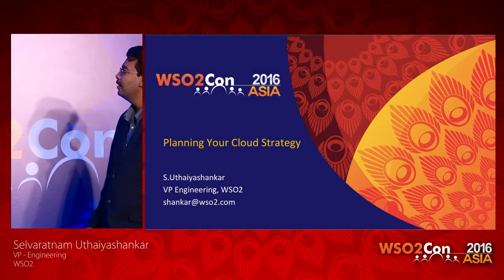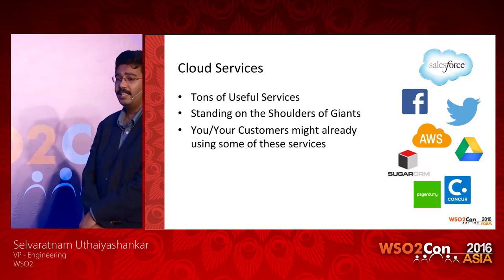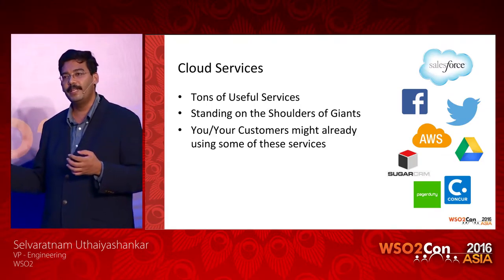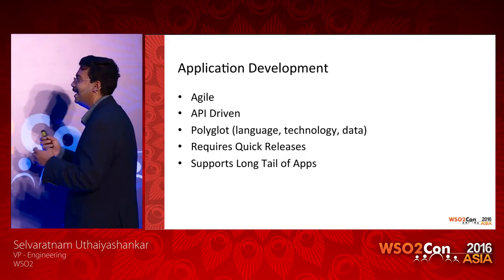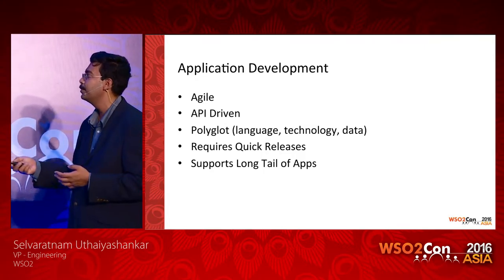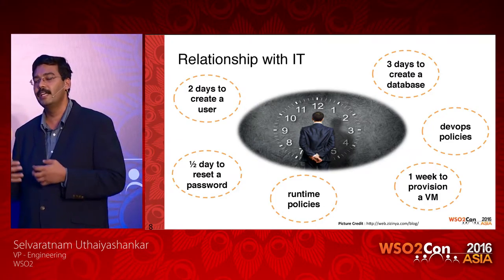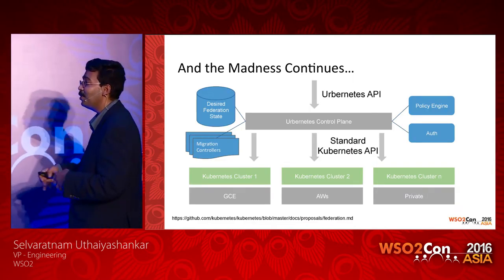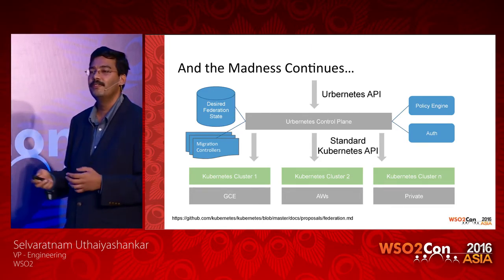WSO2Con Asia 2016 : Planning Your Cloud Strategy